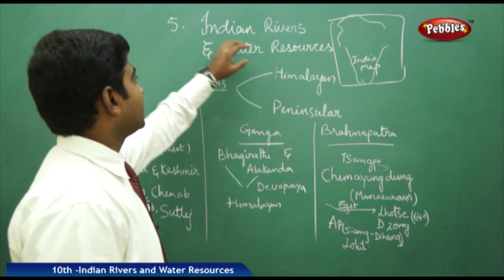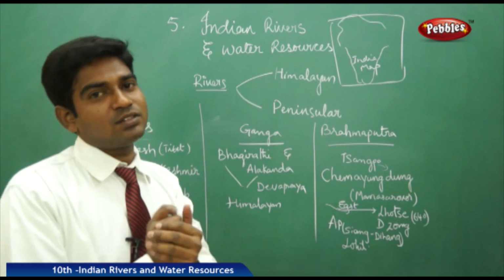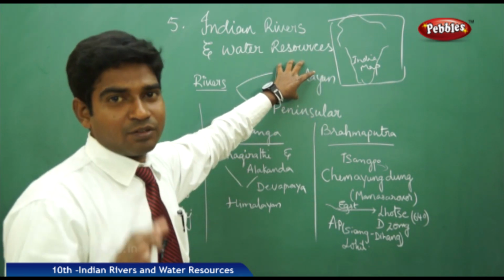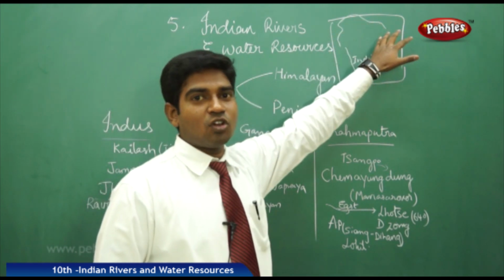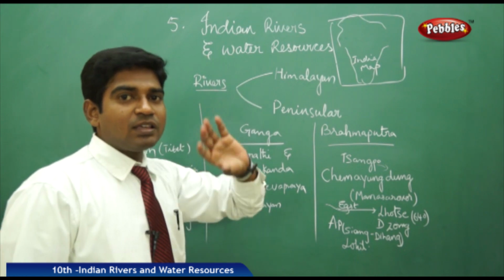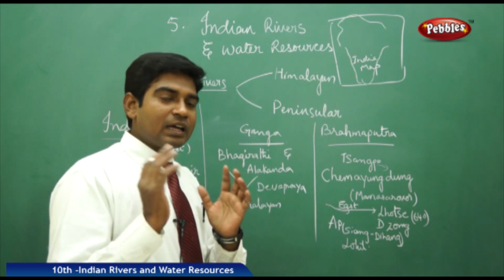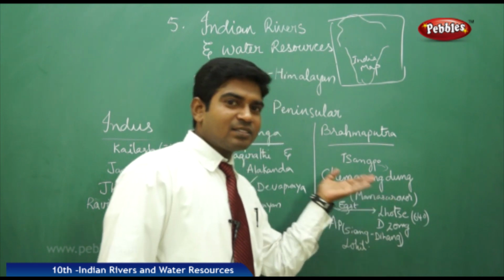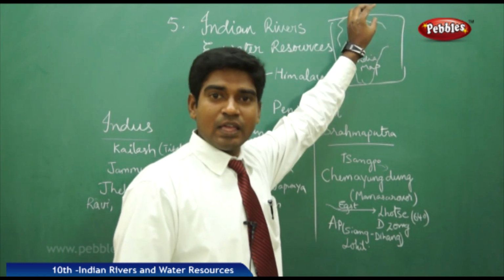Introduction |Indian Rivers and Water Resources | Social Science |Class 10